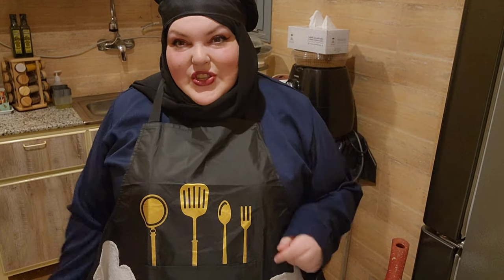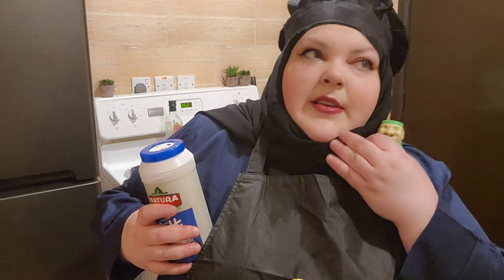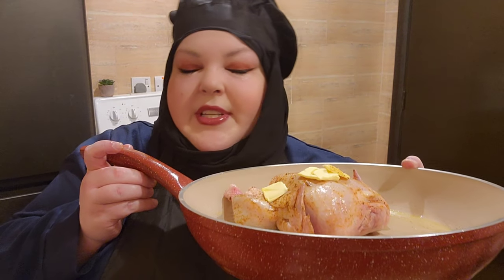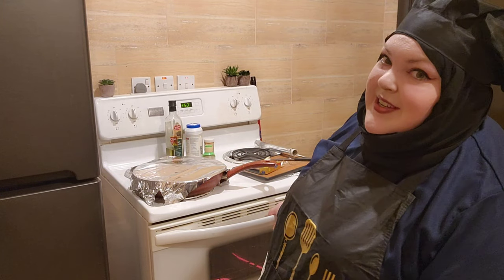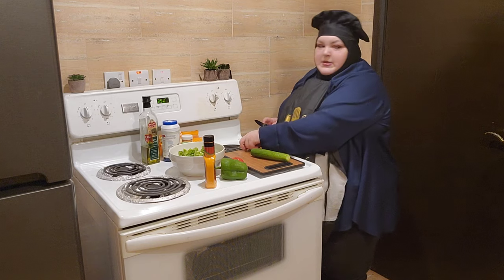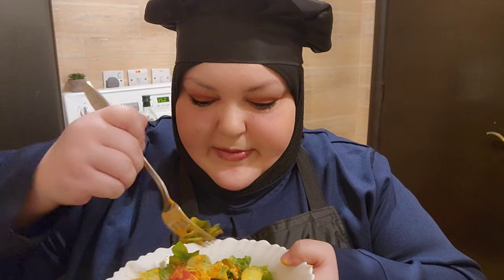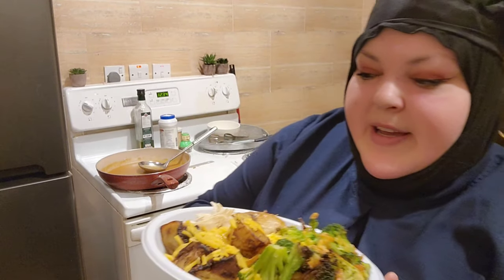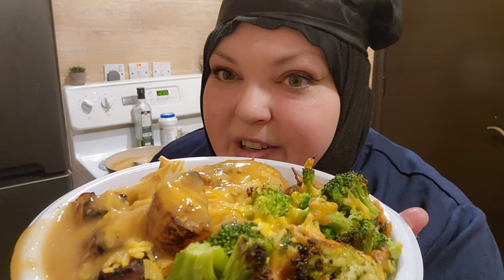COOKING CHICKEN ROAST, ROASTED POTATO POUTINE, CHEESY BROCCOLI AND GRAVY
Buy a Cameo now and receive a PERSONALIZED VIDEO from me! It's the ultimate shout out! You can also purchase direct messages and more. Cameos make great birthday and special occasion gifts!

READY. SET. BEEZE!